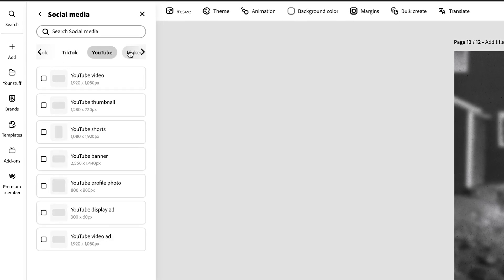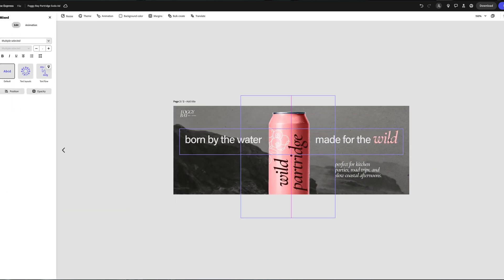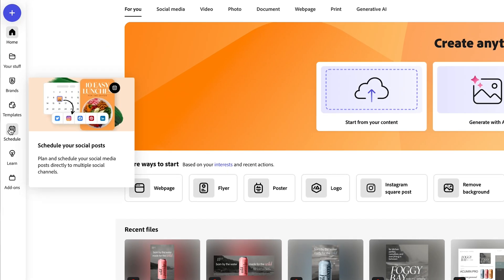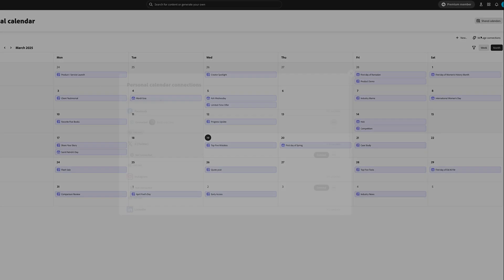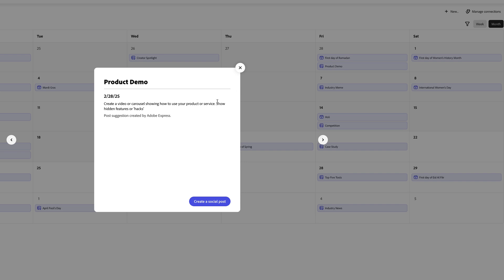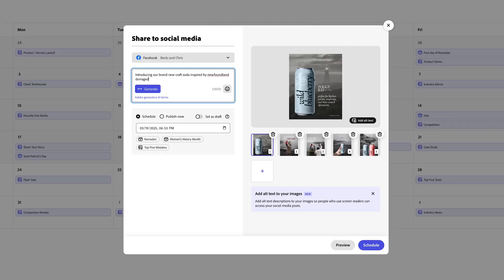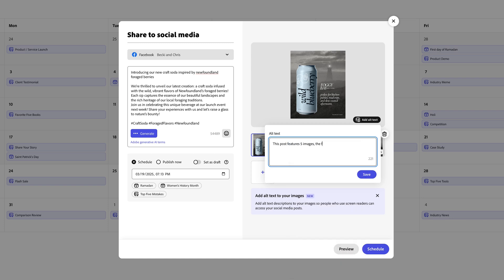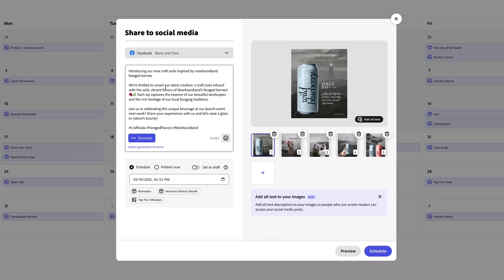Create Content That Reaches Your Audience With AdobeExpress | Adobe Express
The key to a successful campaign launch is ensuring that your content reaches your audience on the right platforms. With Adobe Express, you can resize your content to optimize it for each social channel and schedule it directly to those channels all in one place!